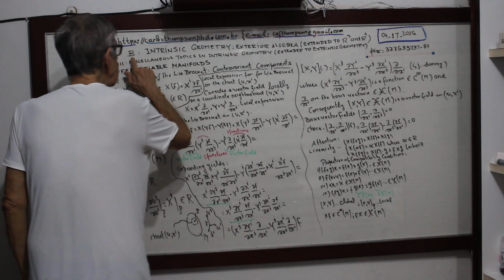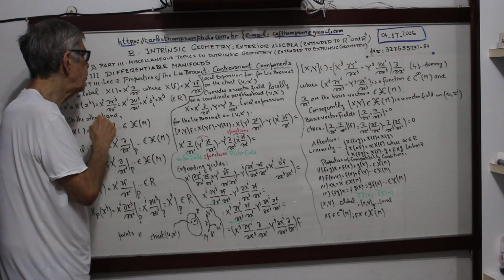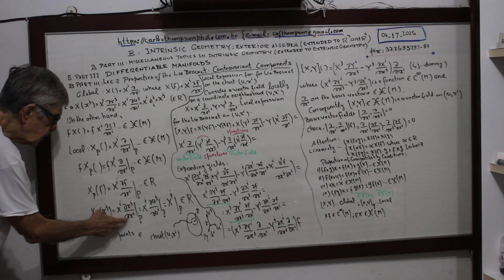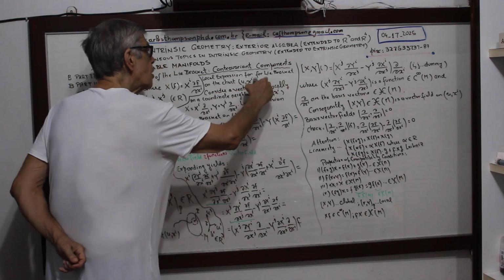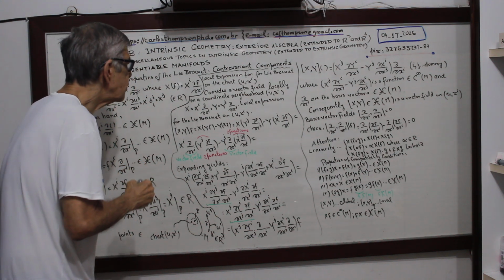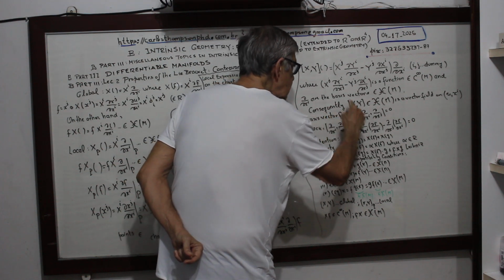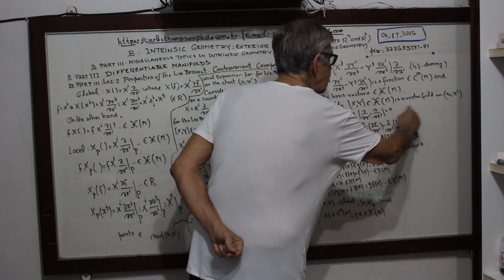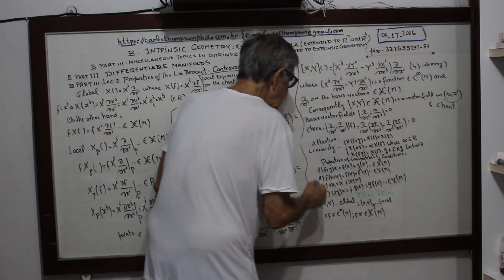B PART III: Lec 2 Properties of the Lie Bracket: Contravariant Components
Based on the previous B PART III: Lec 1 this video develops the Properties of the Lie Bracket: Contravariant Components.
It is recommended to study:
a) the previous lectures 8A, 8B, 8C, 8D, 9, 10,11 and 12.
b) deeply the Lectures  1,2,3,4,5 of this B PART II.
c) carefully the previous videos in Part I, II, III,I IV, V, VI and VII
Observation: go to the link: